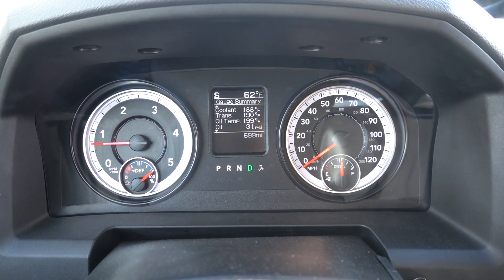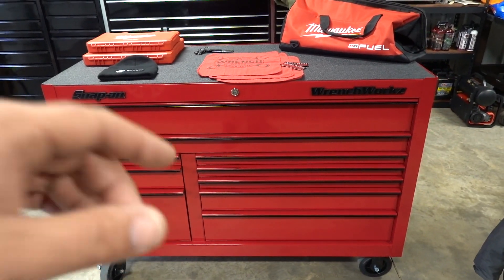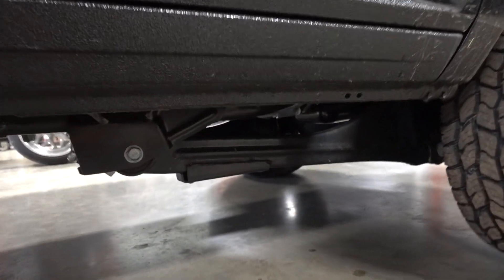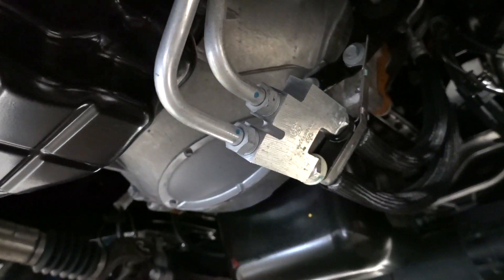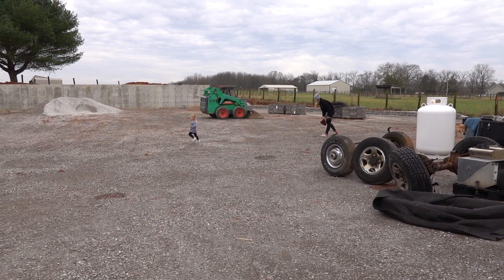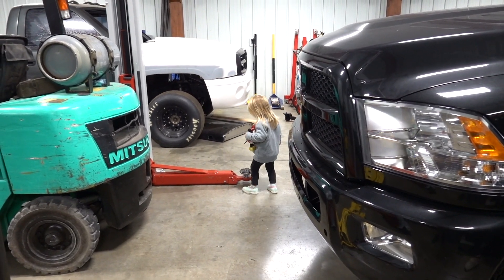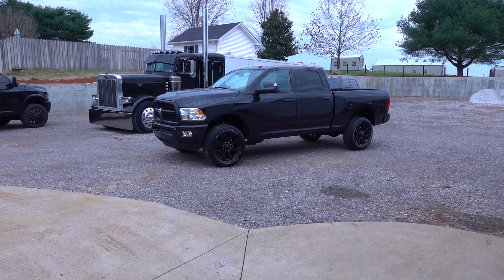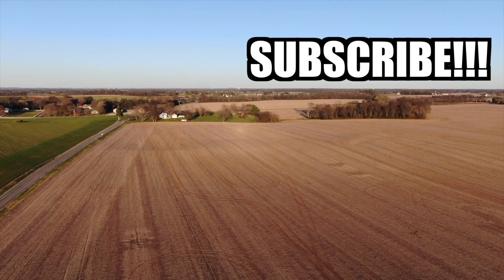We AVOIDED a MAJOR DISASTER!!!! SAVED TONS of $$$$$!!!!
MAKE SURE YOU CHECK THIS!!!   GET ENTERED IN THE

EVILFAB DIESEL “GREGA10”
EVILFAB DIESEL - GREGA10

12V CUMMINS SPRING COMPRESSOR
24V CUMMINS SPRING COMPRESSOR